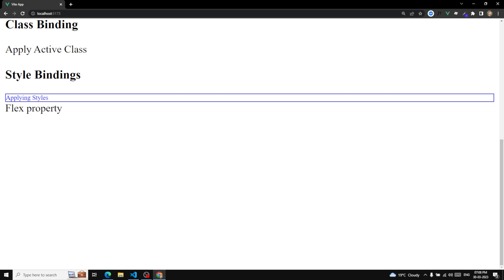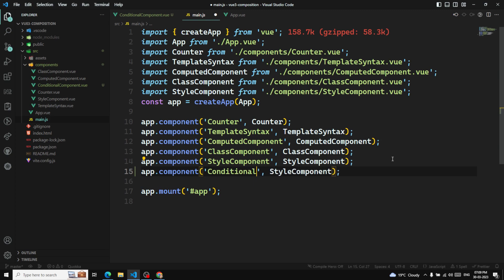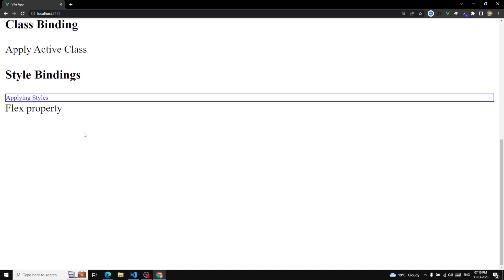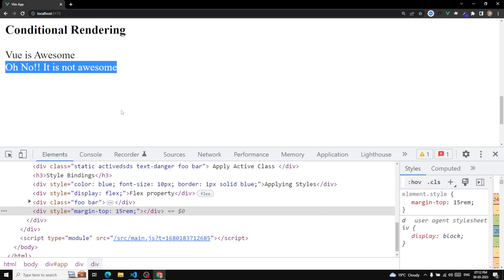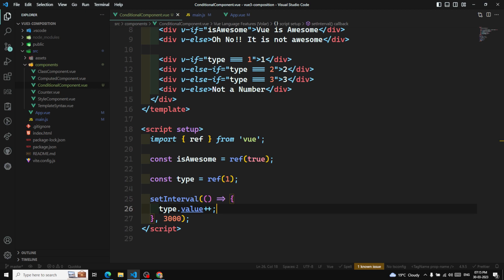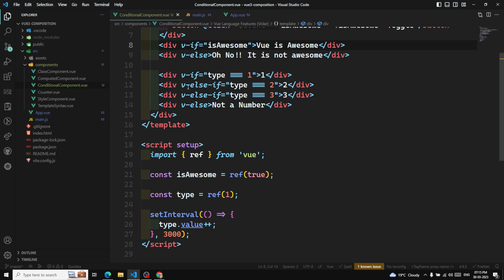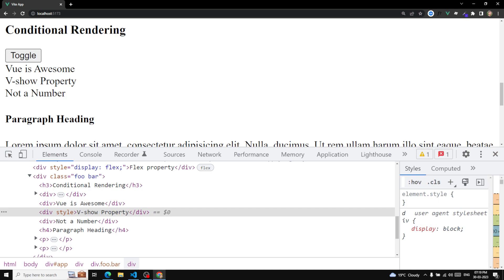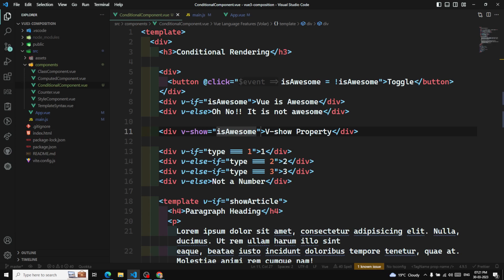12. Conditional Rendering Directives v-if, v-else, v-else-if, v-show in Composition API - Vue 3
In this video we will see about the Conditional Rendering Directives like v-if, v-else, v-else-if, v-show in Vue3 Composition API - Vue 3